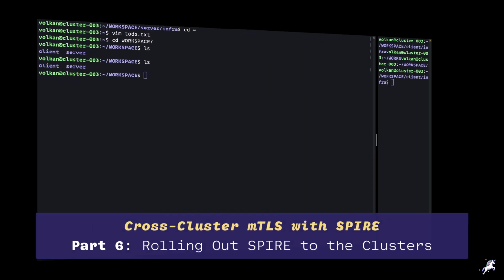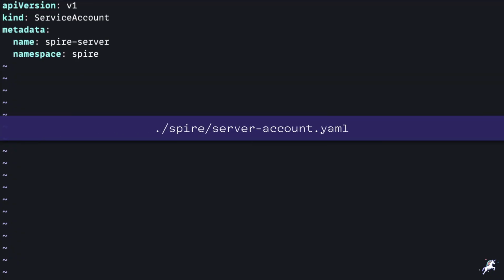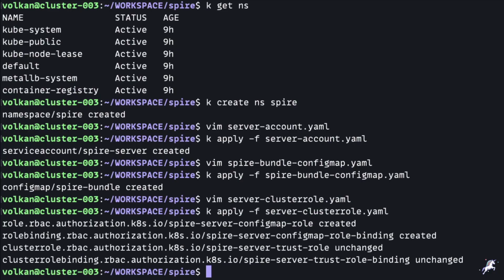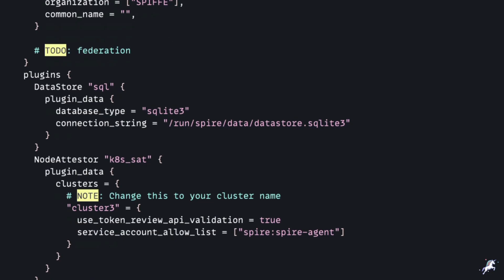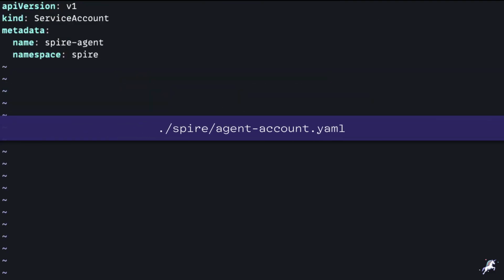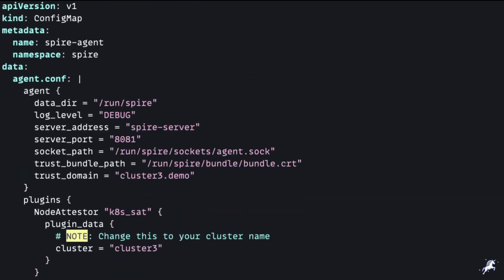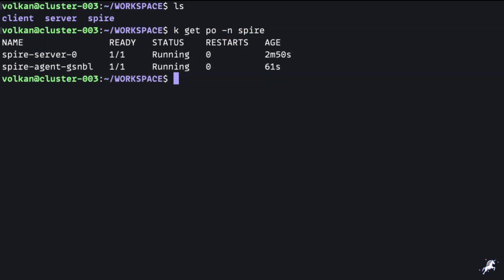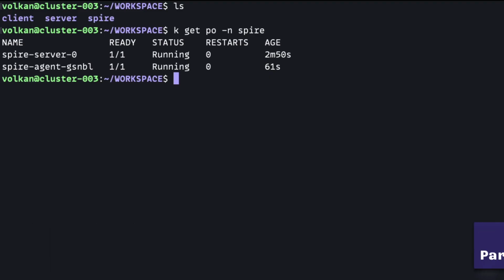mTLS with SPIRE (part 6)